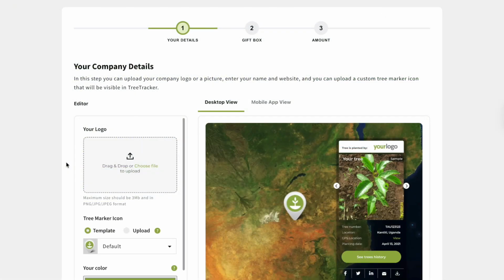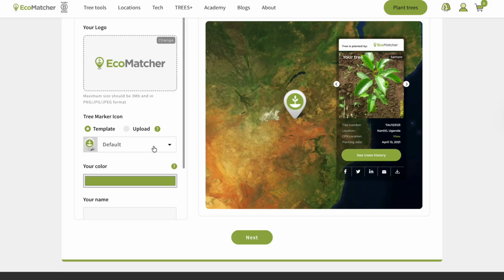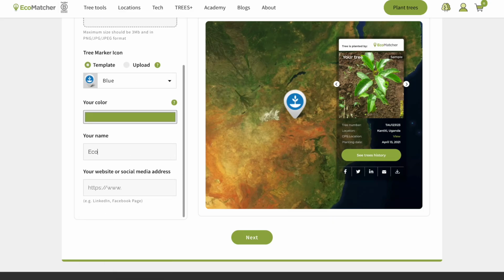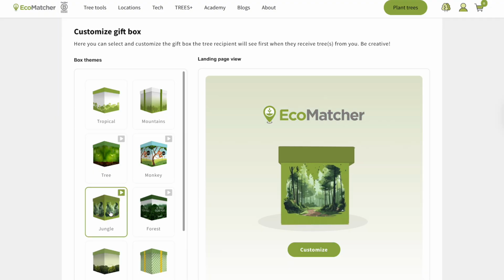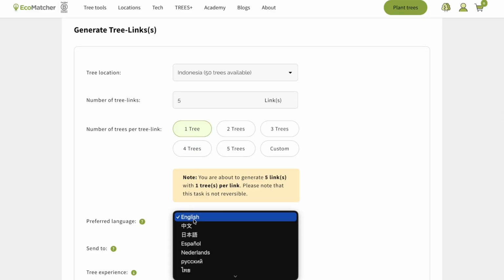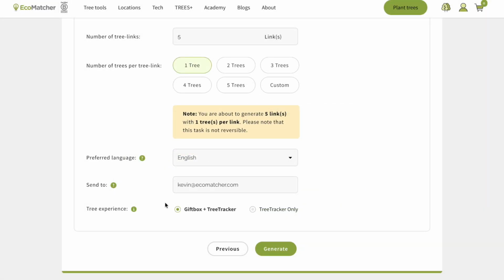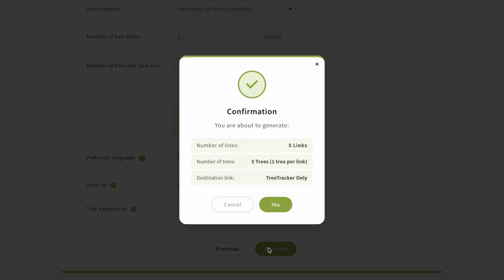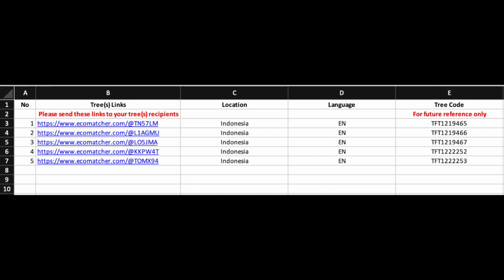How to download an Excel with tree links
Learn how to download an Excel spreadsheet with tree links that you can use in your own marketing email system.